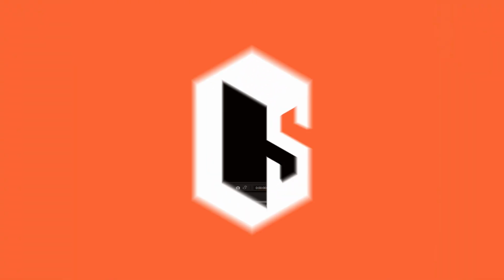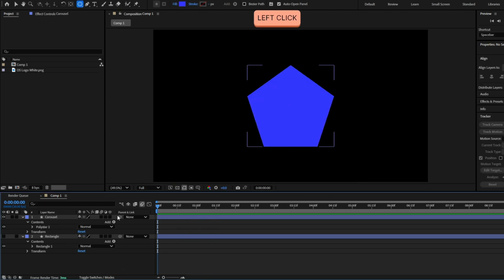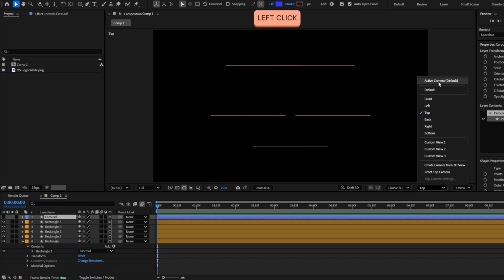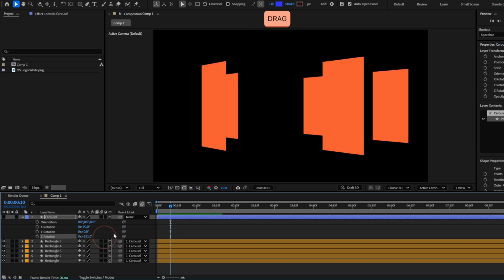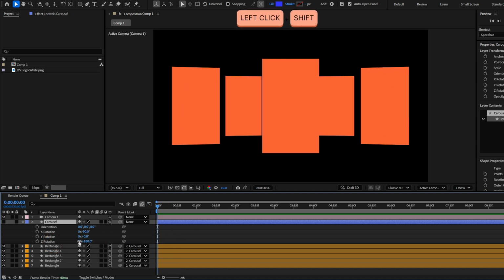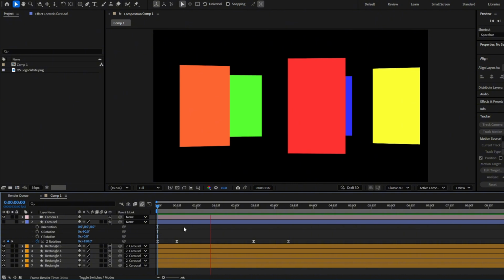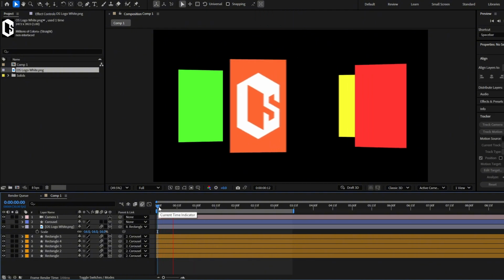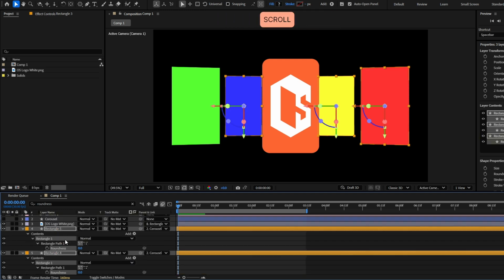Carousel - After Effects Tutorial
58/365 After Effects Tutorial